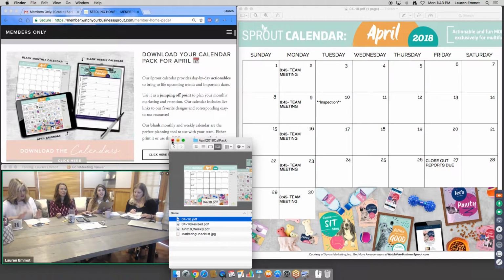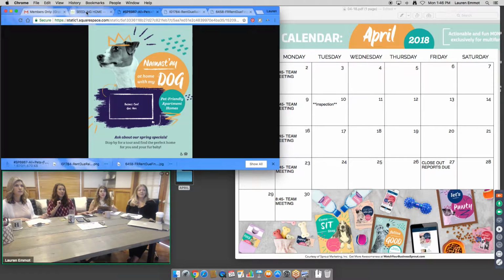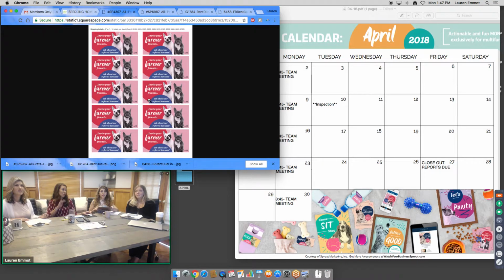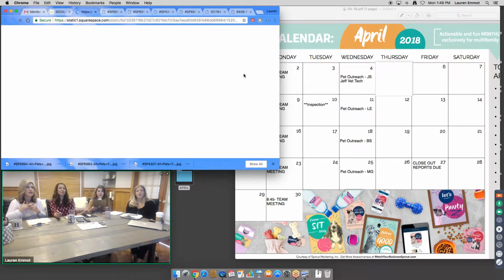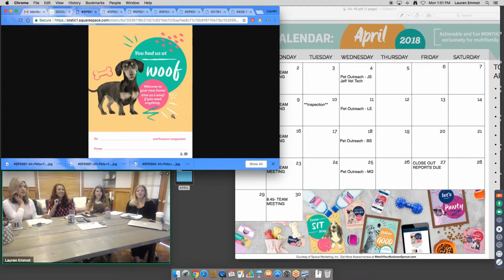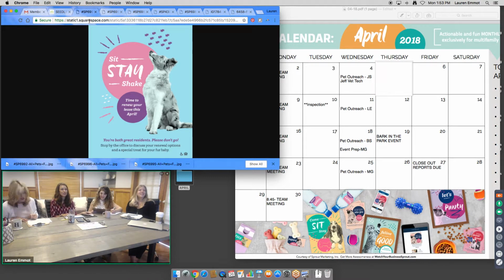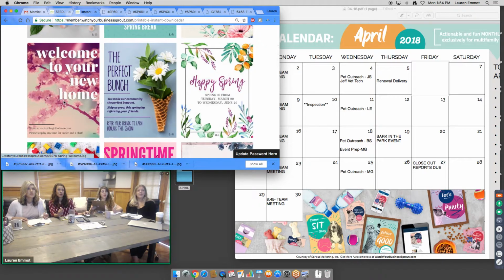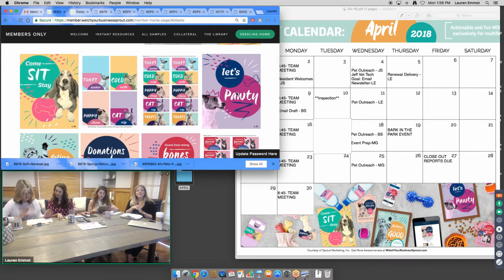Your April Marketing Planning Session with Sprout